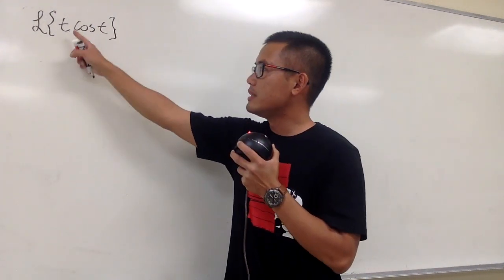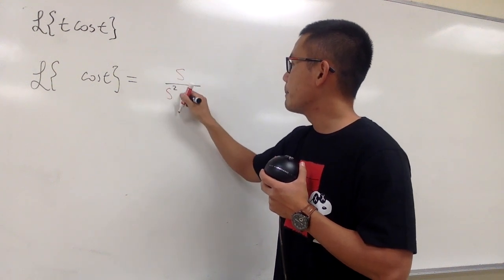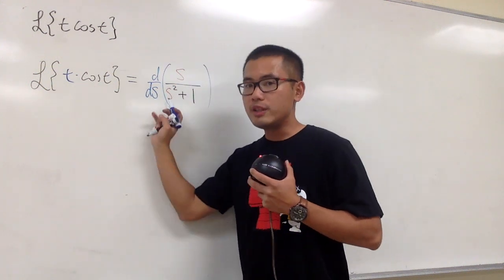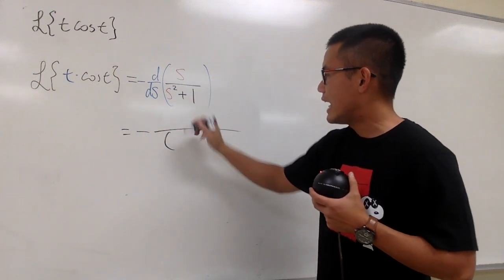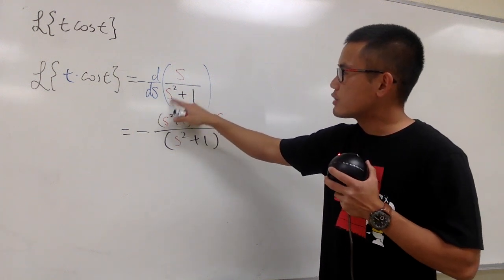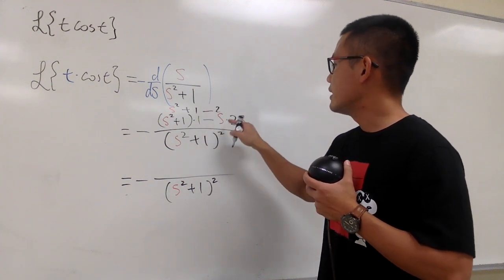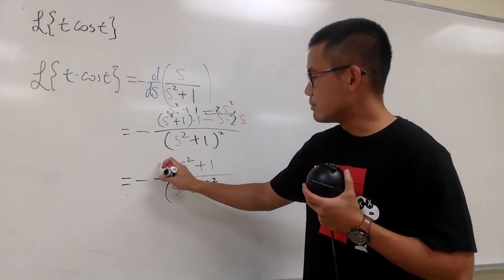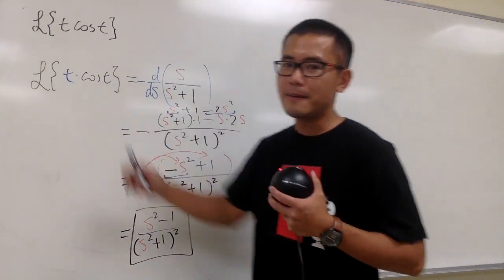Laplace Transform of t*cos(t)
uniqlo kaws snoopy,
derivative property of laplace transform,
laplace transform example,

blackpenredpen